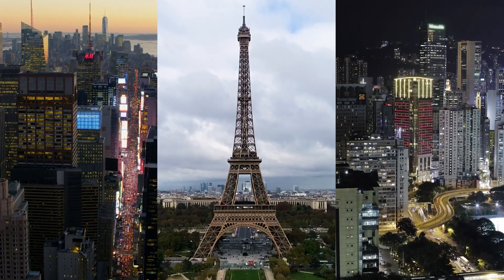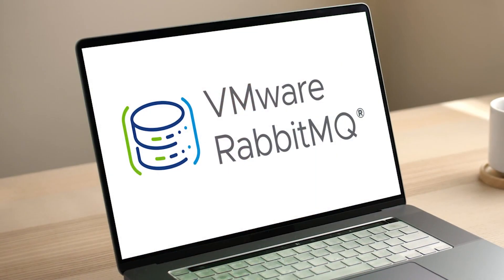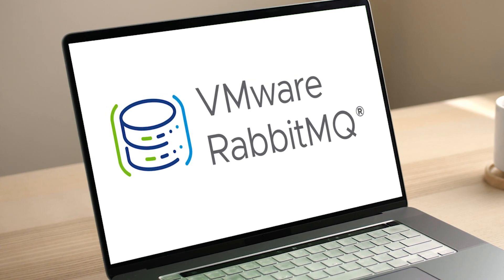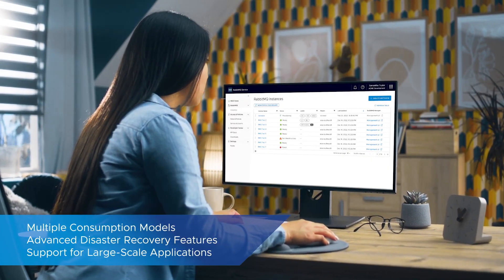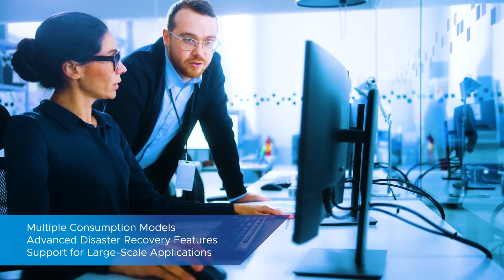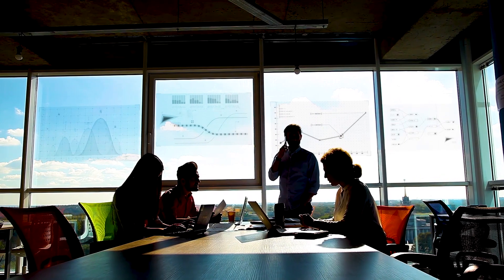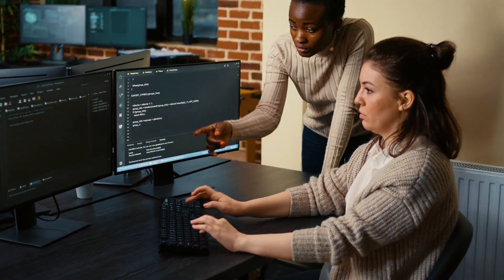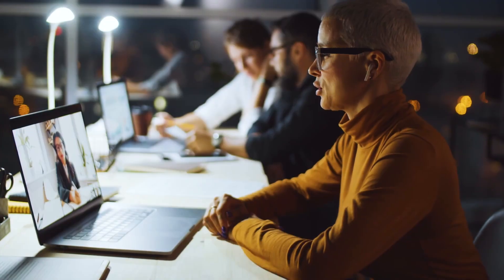What Is VMware RabbitMQ?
This video explains VMware RabbitMQ in less than 3 minutes. With VMware RabbitMQ, you get all the messaging and streaming capabilities of RabbitMQ in an enterprise-grade supported distribution. Support your high-scale, high-availability requirements via rock-solid architectures.To know more